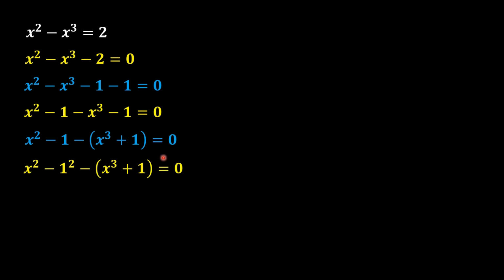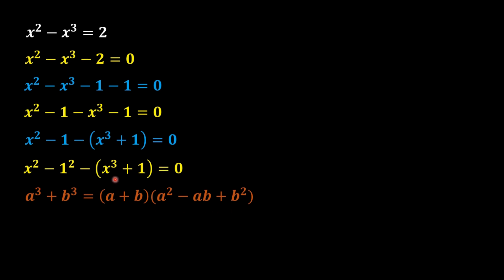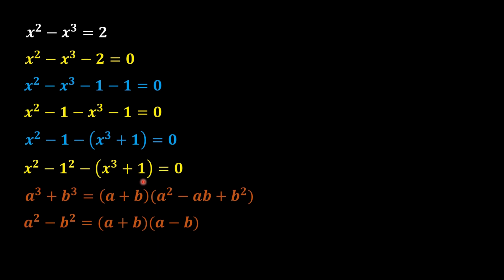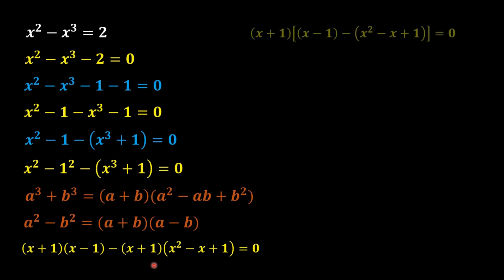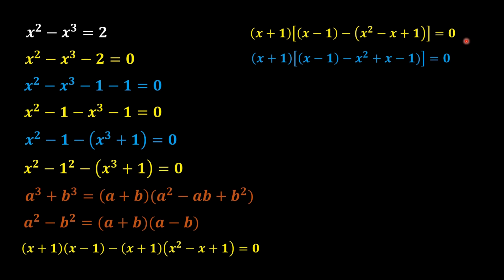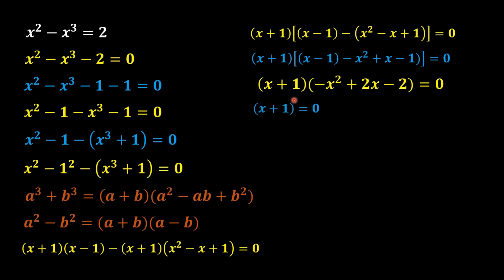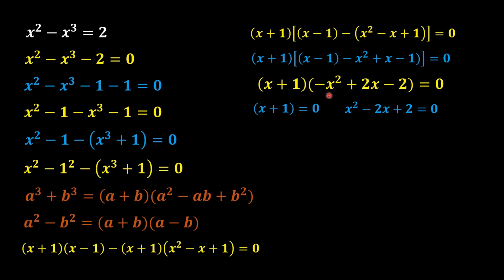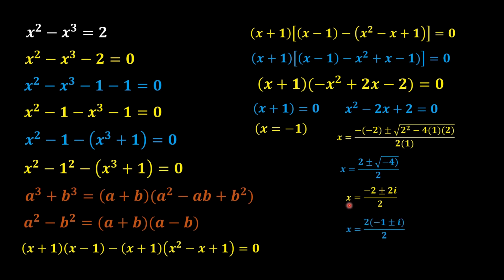A very nice olympiad question | How to solve (x^2-x^3 = 2) | Algebra | A-MATHS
How to solve (x^2-x^3 = 2)